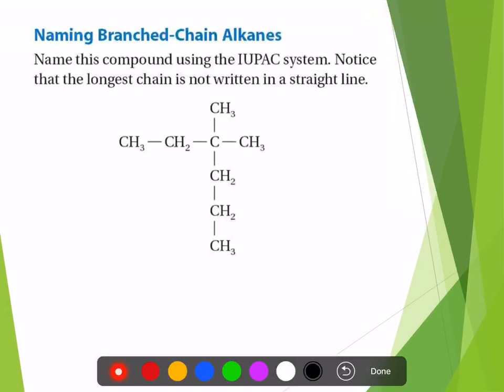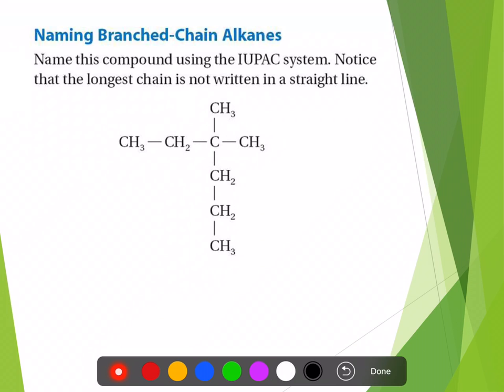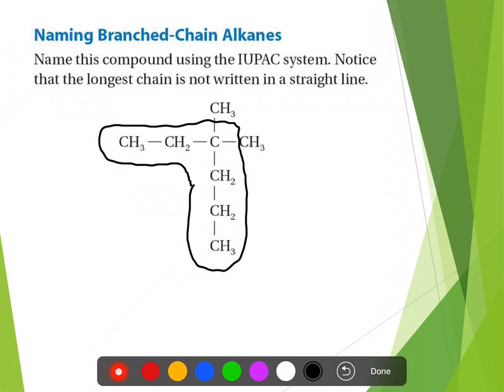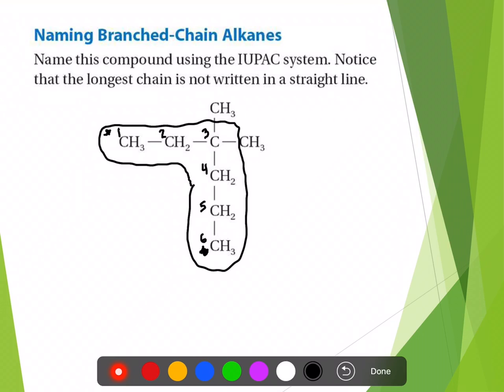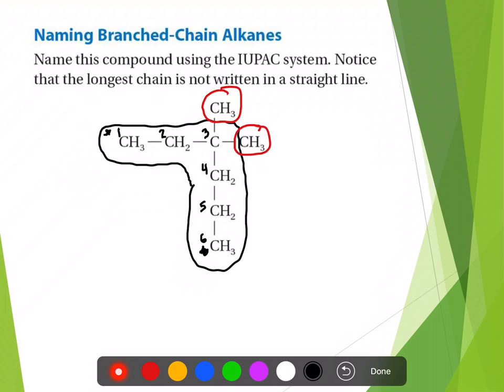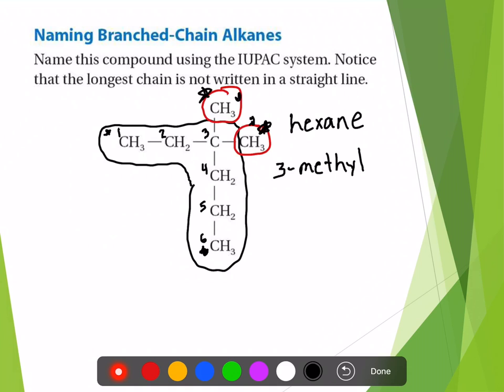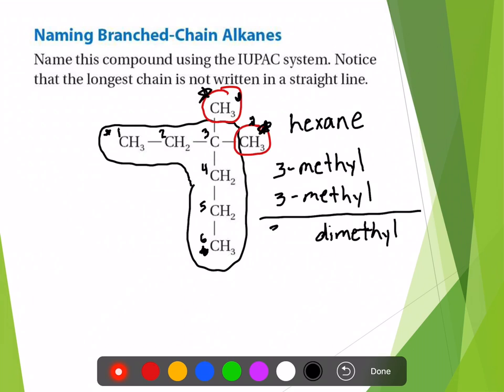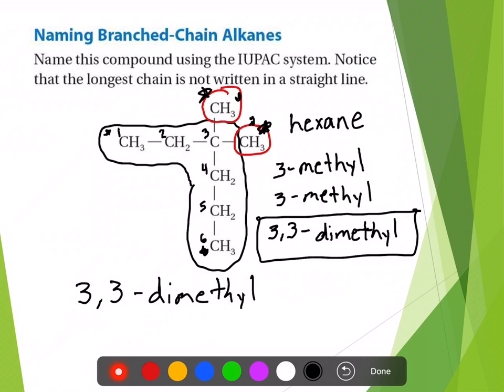Intro to Organic Naming (naming a simple hydrocarbon)